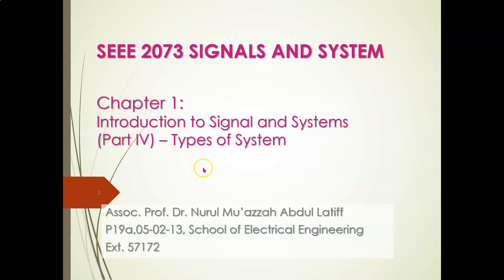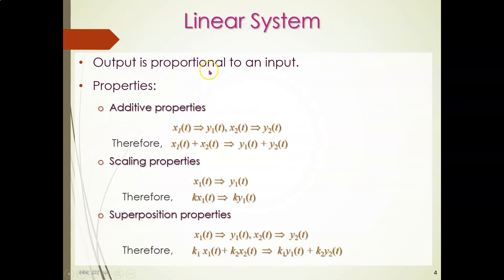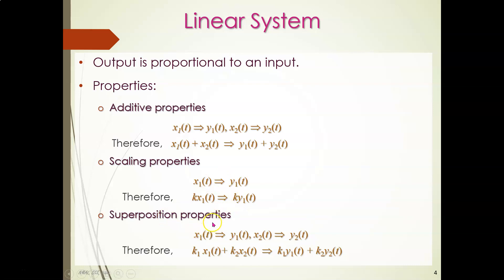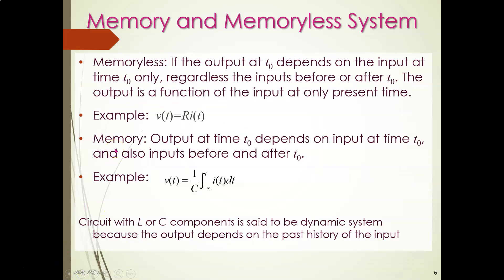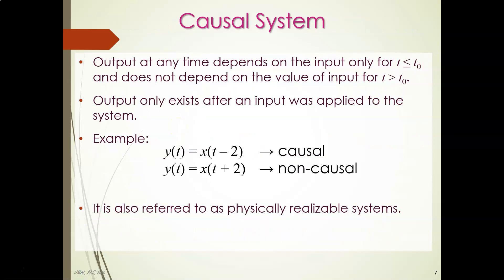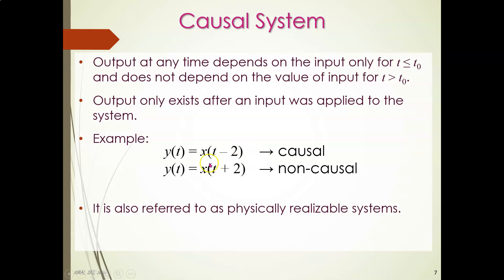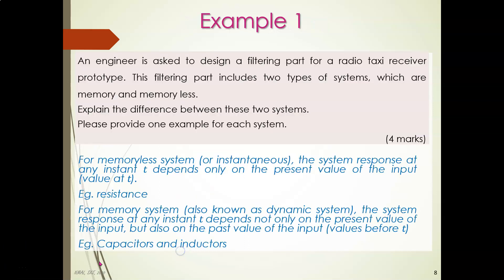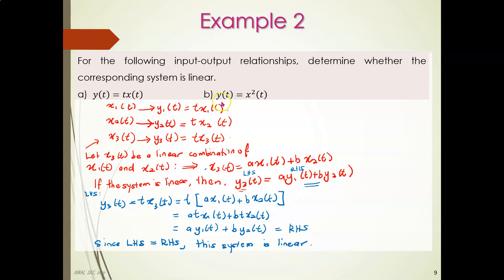Ch1 Part IV Types of System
Explanation on types of systems:
- Linear systems
- Time-Invariant systems
- Memory and memoryless system
- Causal system